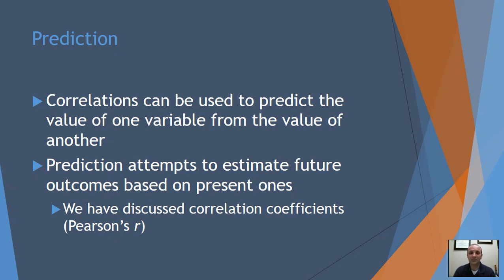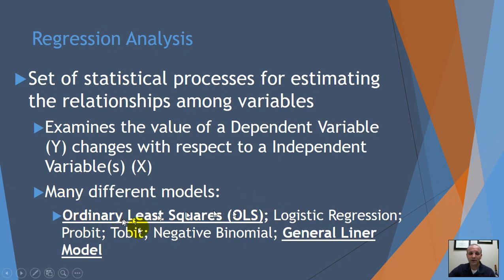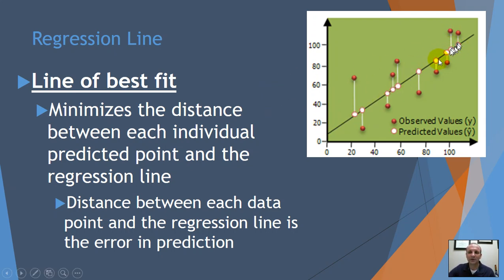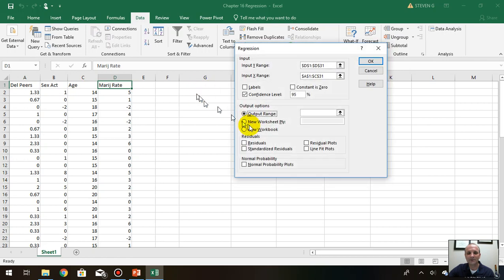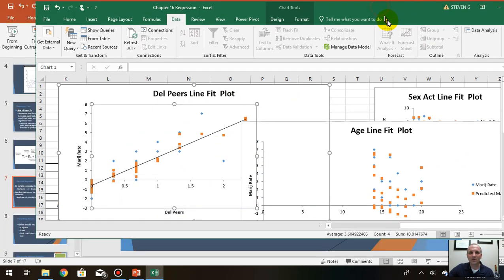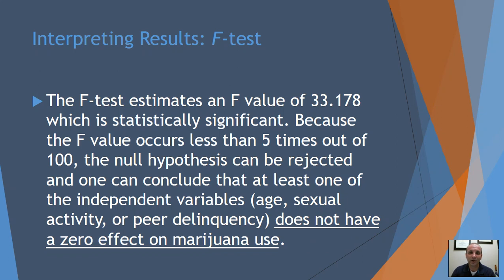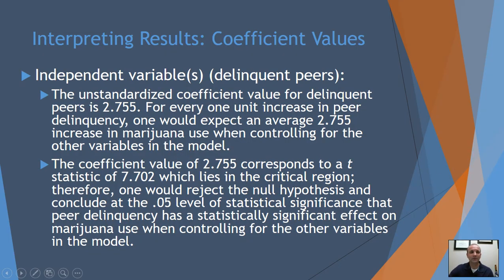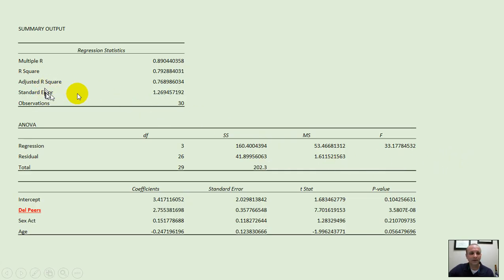Regression in Excel